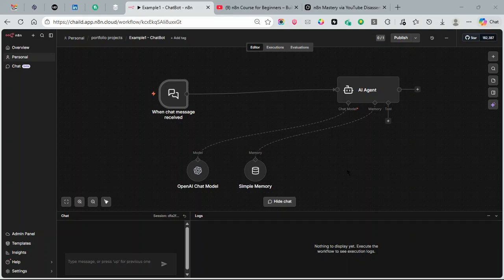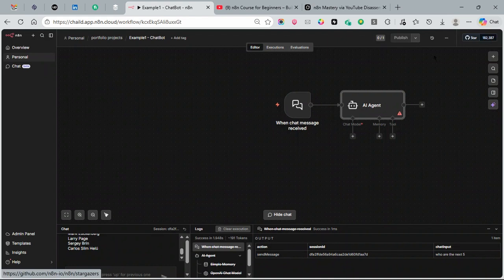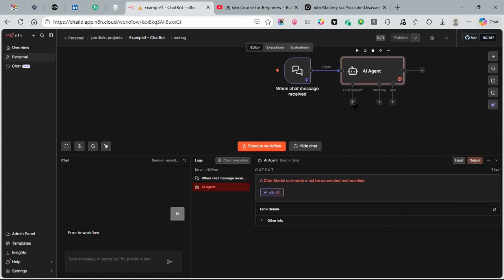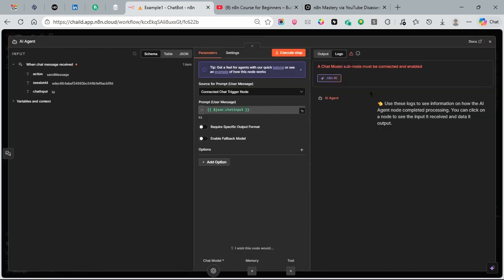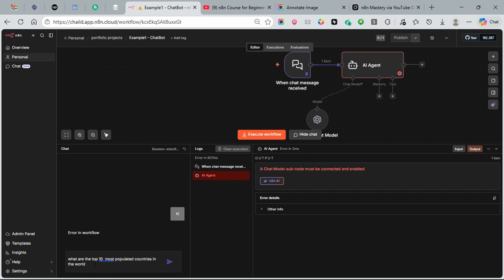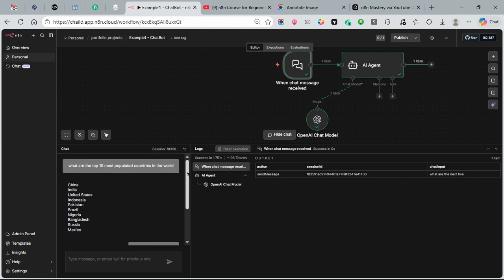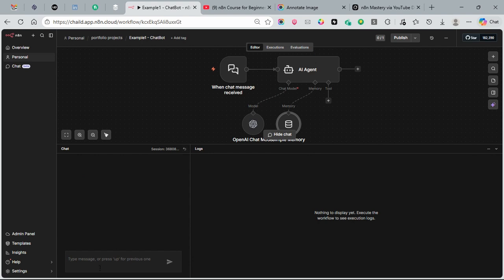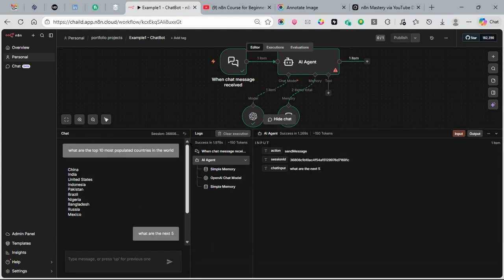n8n Chatbot Tutorial: Build AI Agents That Remember!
Learn how to build AI agents that remember using n8n chatbot tutorial. In this video, we will explore the power of n8n automation and how it can be used to create chatbot agents that can recall previous conversations and interactions. With n8n tutorial, you will discover how to leverage n8n webhook to automate various tasks and create a seamless experience for your users. By combining n8n chatbot and webhook automation, you can create a robust and efficient system that can handle complex conversations and tasks. This n8n tutorial is perfect for those looking to get started with chatbot automation and n8n automation. By the end of this video, you will have a solid understanding of how to build AI agents that remember and can apply this knowledge to create your own custom chatbot solutions using n8n.